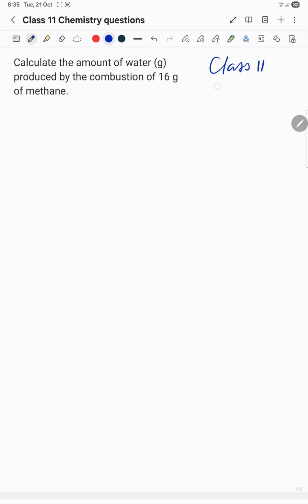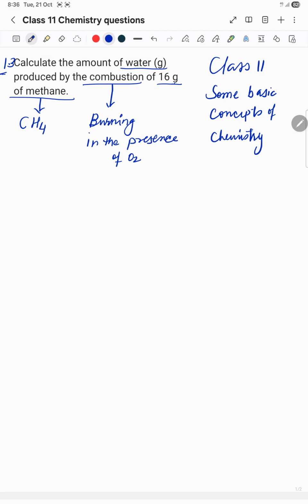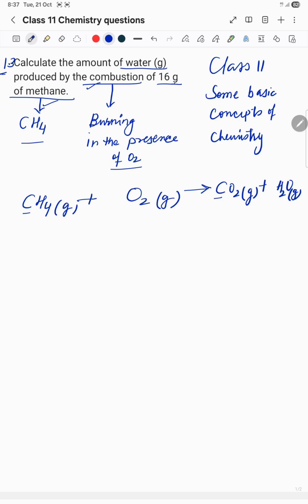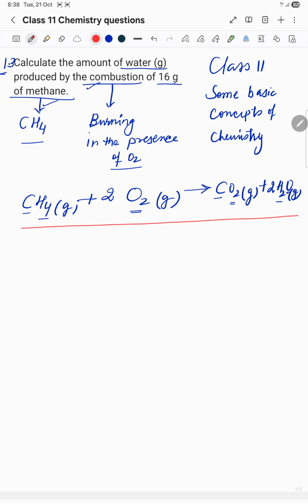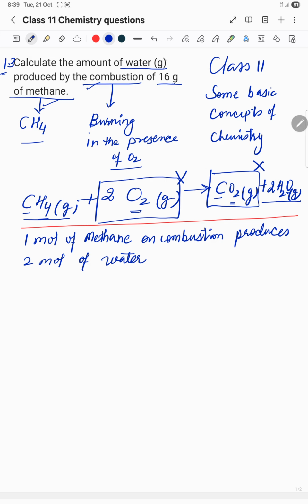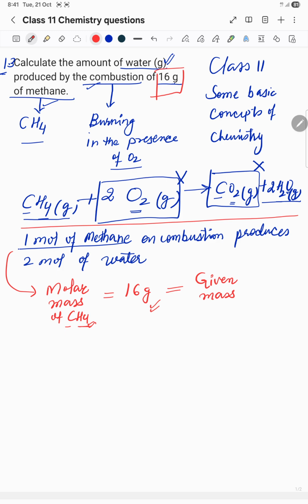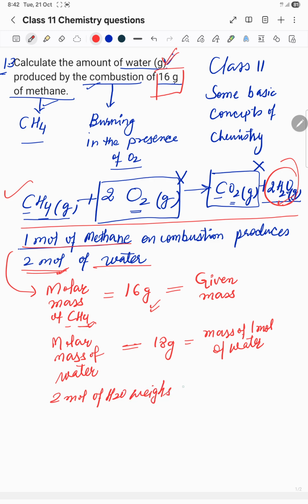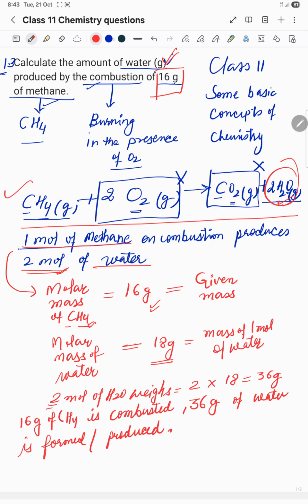NCERT solved Example 1.3 Class 11 chemistry